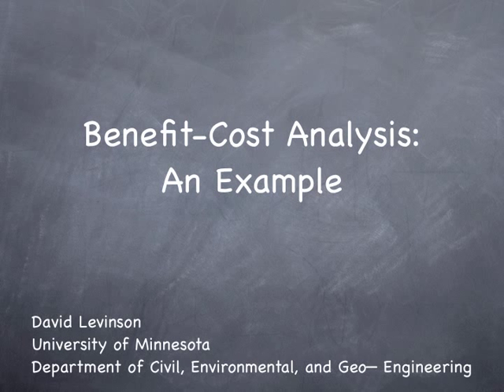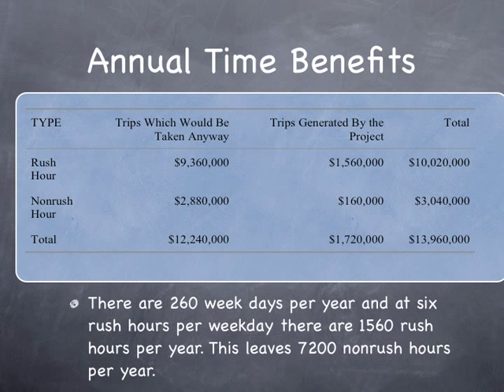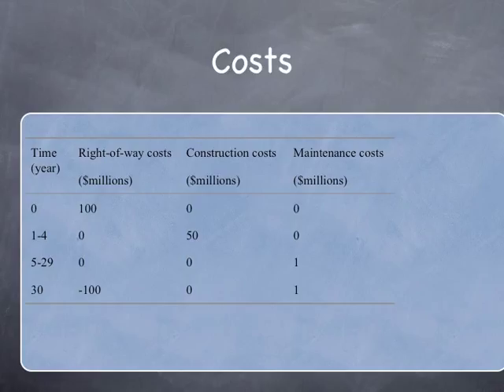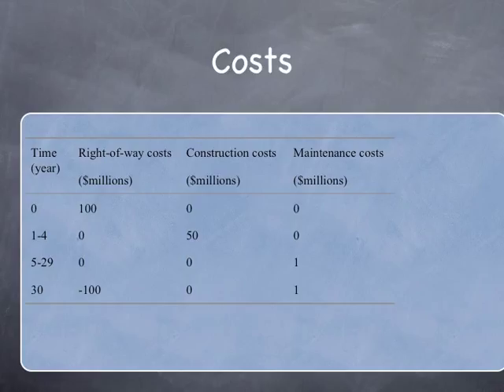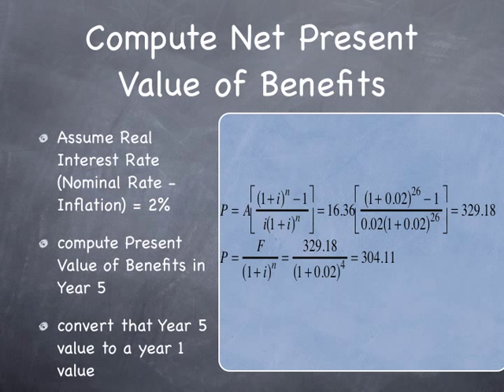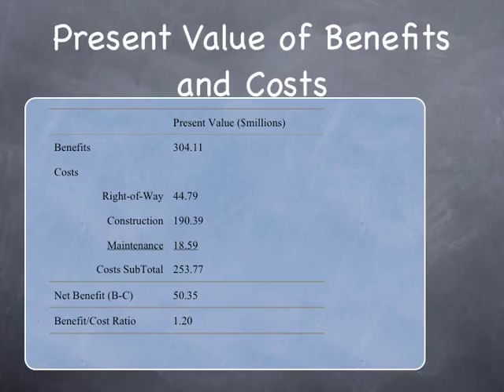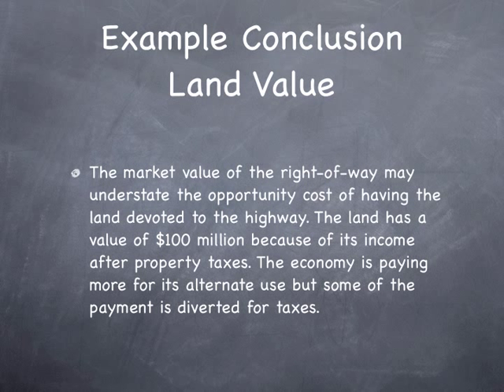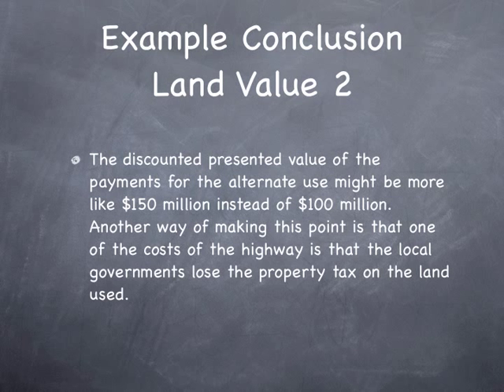Benefit / Cost Analysis - An Example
Introduction to Transportation Engineering - Benefit / Cost Analysis - An Example (CE3201-P1-09-e)